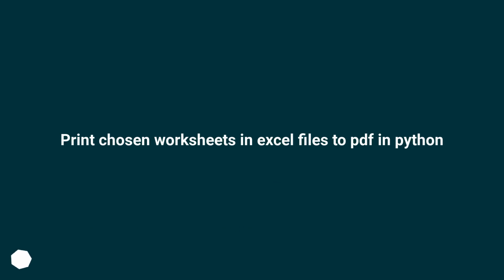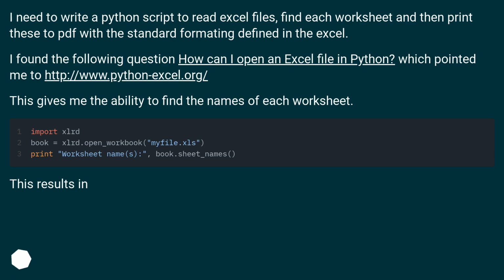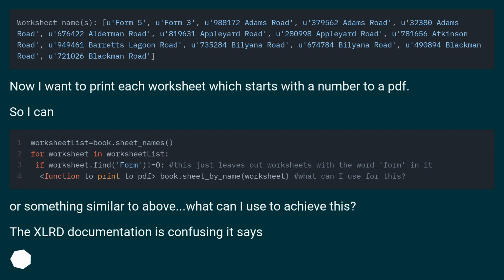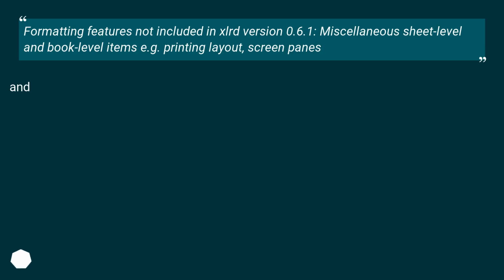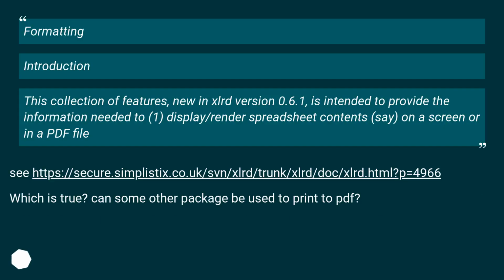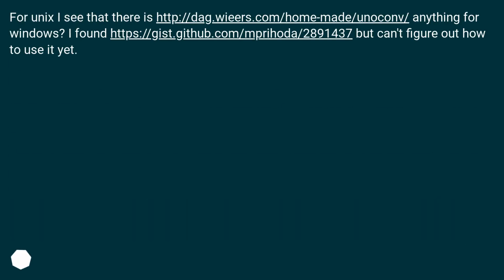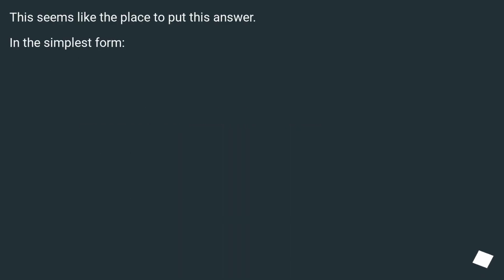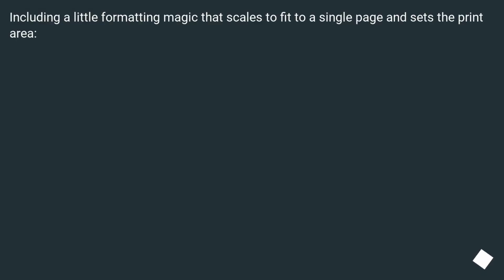Print chosen worksheets in excel files to pdf in python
Chapters
00:00 Question
02:12 Accepted answer (Score 34)
03:33 Thank you